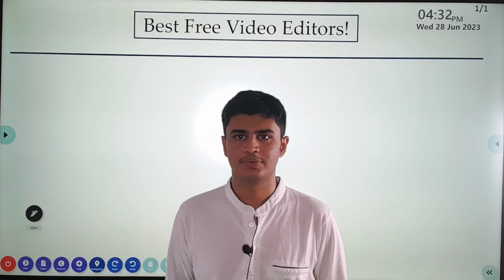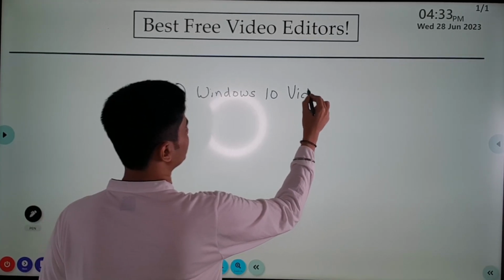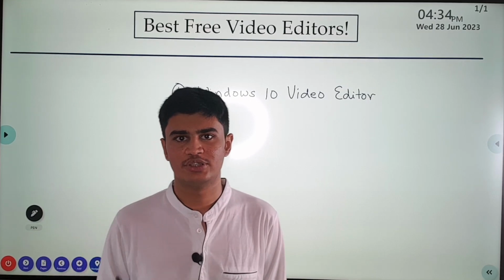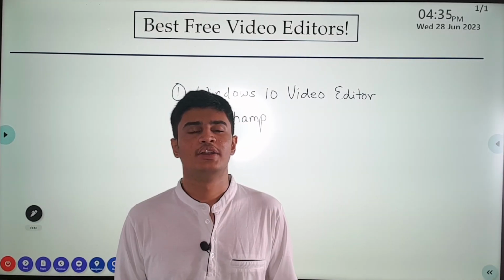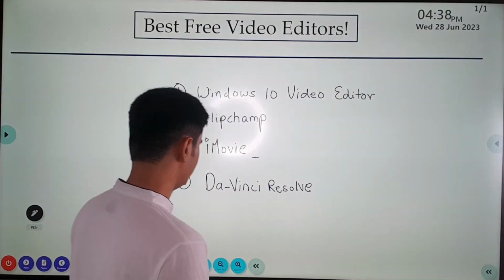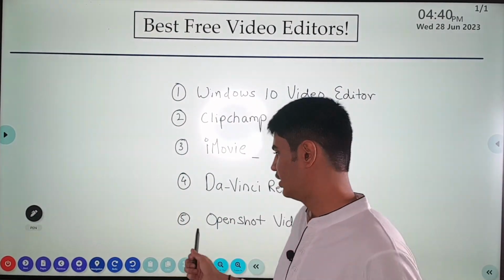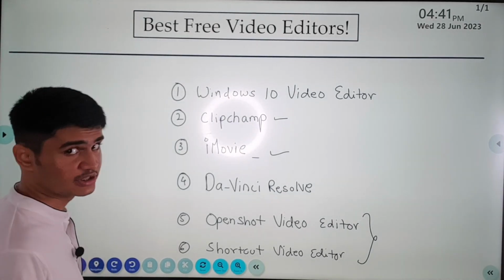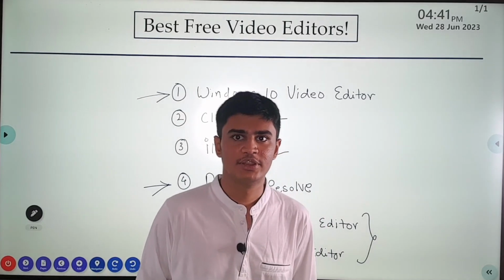🎥 Best Free Video Editors for beginners!